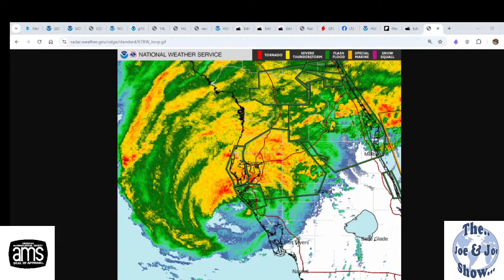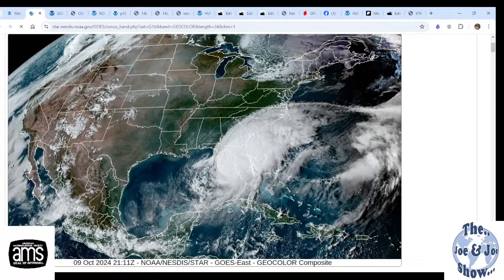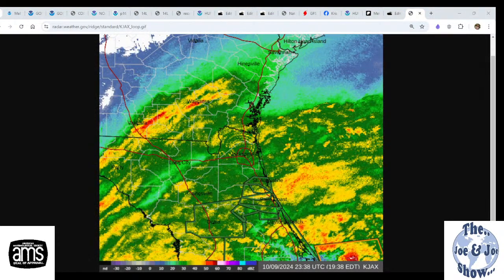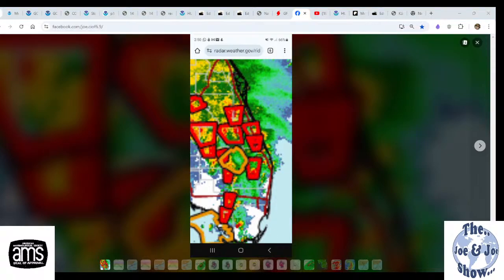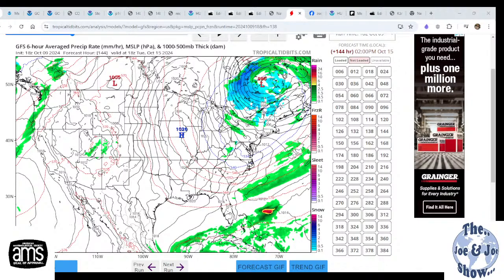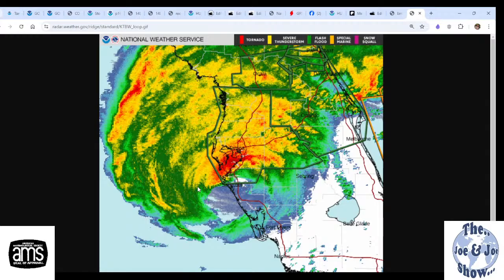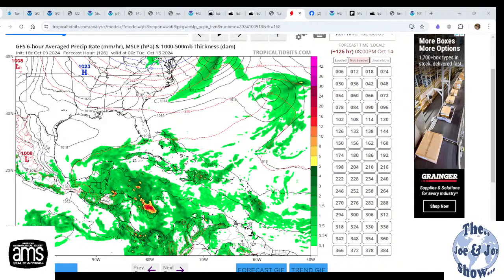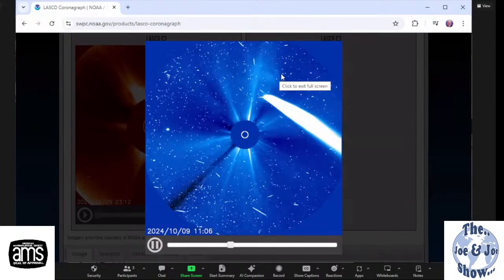Joe & Joe Weather Show Major Hurricane Milton Slams Into the Florida West Coast Tonight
Joe & Joe Weather Show Podcast LIVE 7:35PM 10/892024. Major Hurricane Milton is bearing down on the west coast of Florida with devastating storm surge, flash flooding, destructive winds, severe thunderstorms , and tornadoes. We will be covering it live tonight bringing latest radars, weather observations and tracking the storm. Landfall will occur during the early morning hours Thursday.